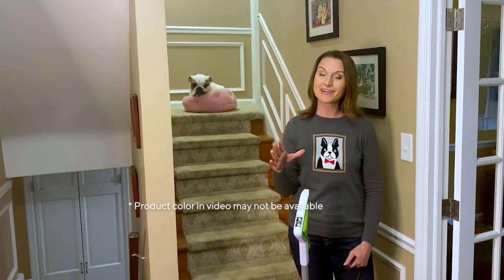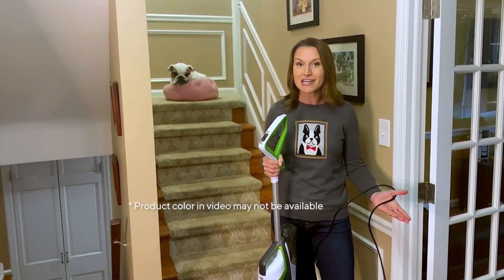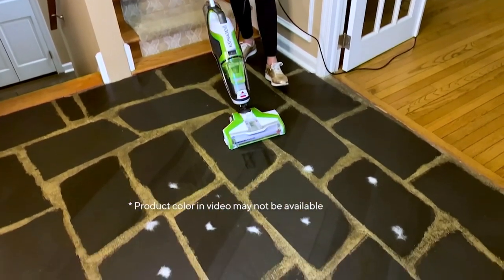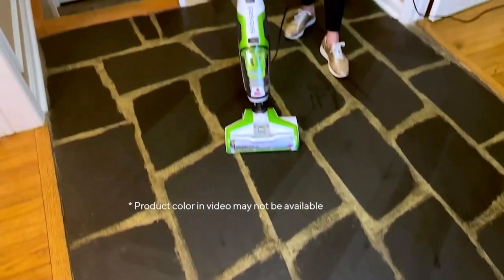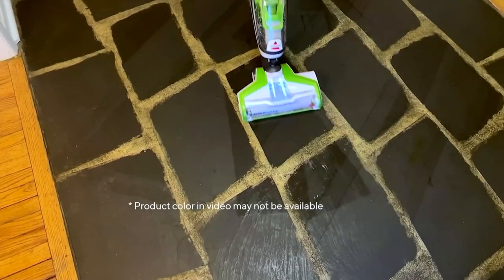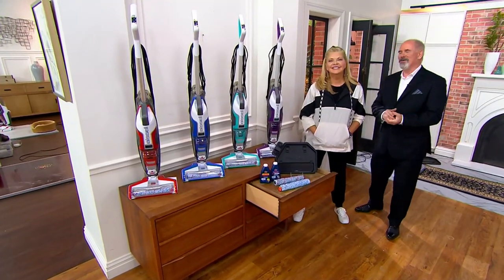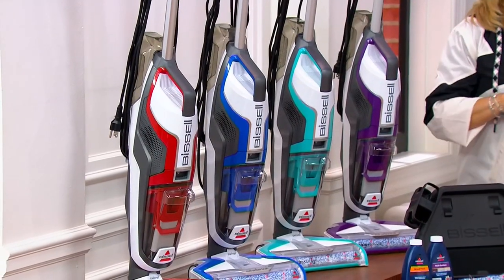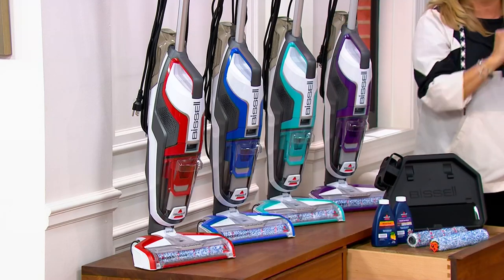Bissell CrossWave All-In-One Multi-Surface Floor Cleaner on QVC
Bissell CrossWave All-In-One Multi-Surface Floor Cleaner